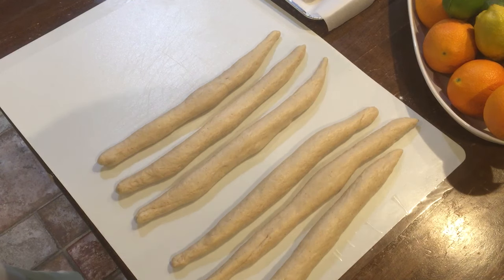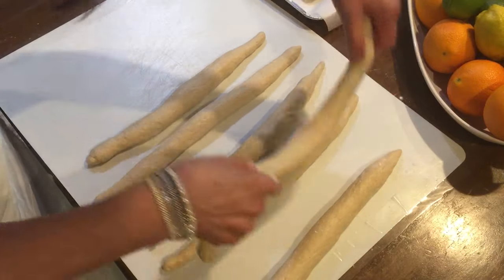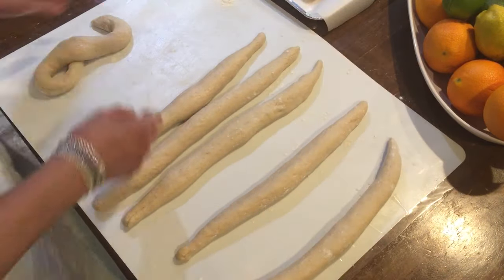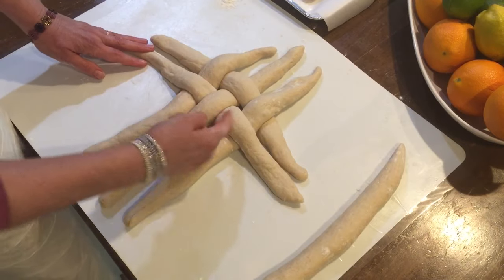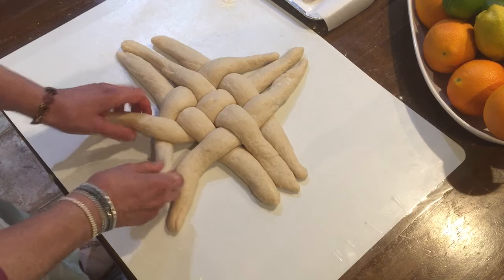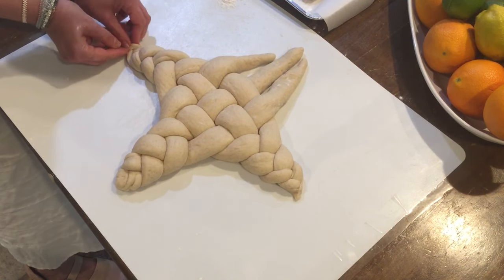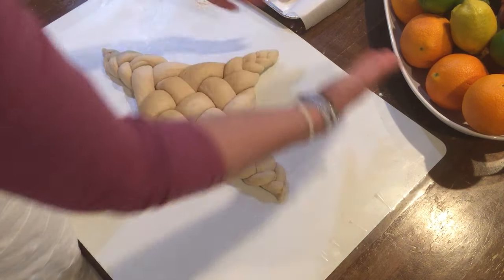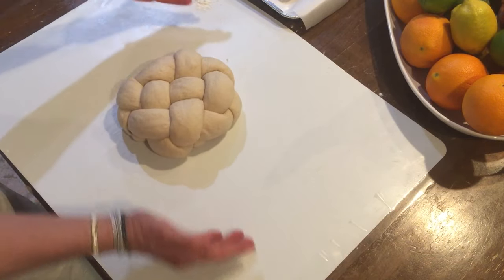Round Challah - 6 strand Basket weave braid with Amy Kanarek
Use 6 strands of dough to create a beautiful round basket weave challah. Great for Rosh Hashanah!